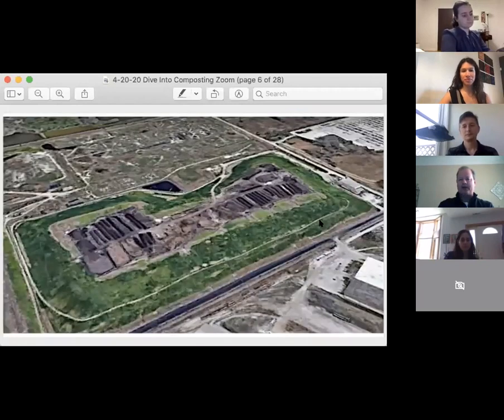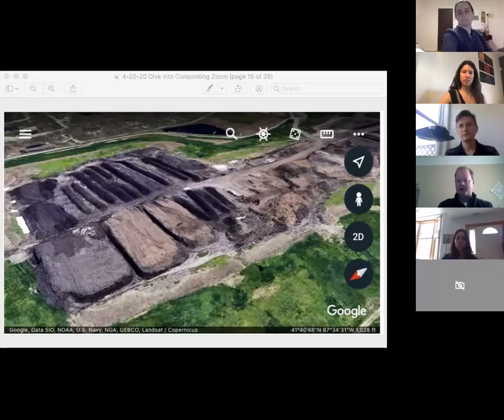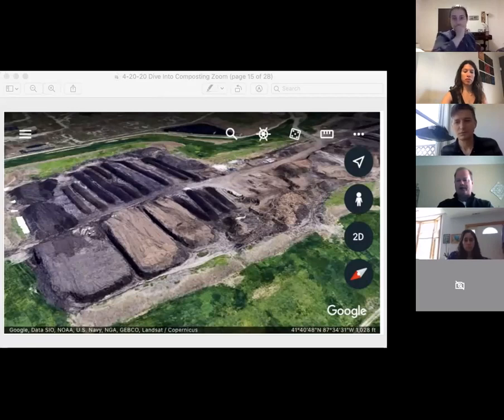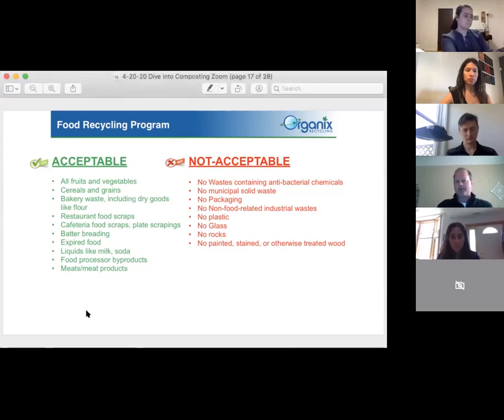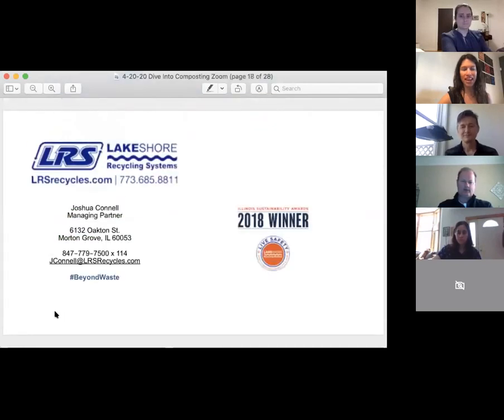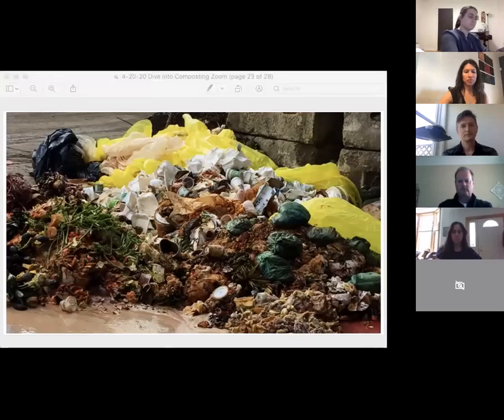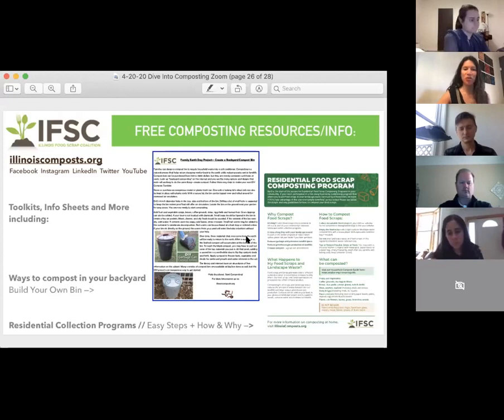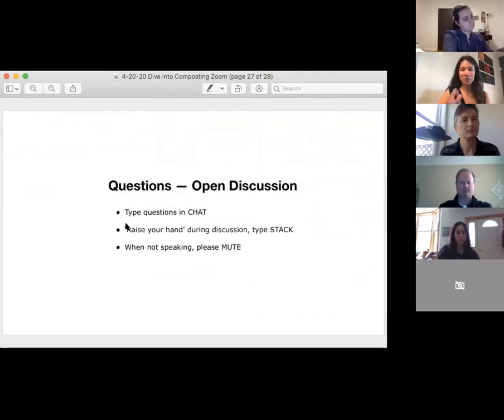Chicago Sustainability Task Force: Dive Into Composting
CSTF Members + composting enthusiasts convened for a Virtual Compost Facility Tour & Talk with Organix and the Hauler's Perspective, a.k.a. Virtual View from the Sort Floor, with Lakeshore Recycling Systems. [Zoom meeting: April 20, 2020, recording began 5 minutes into the meeting, sorry!]